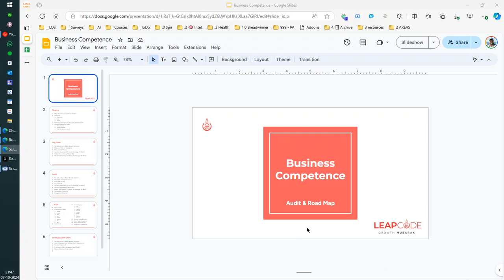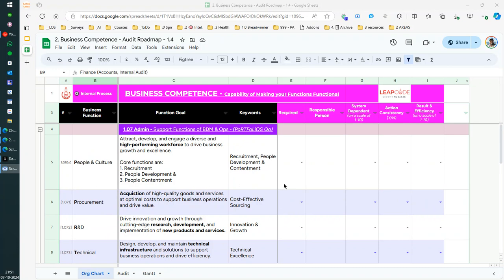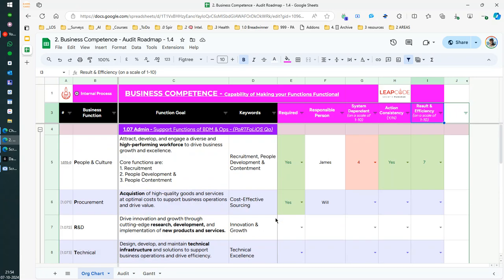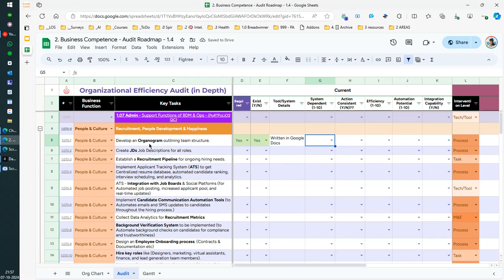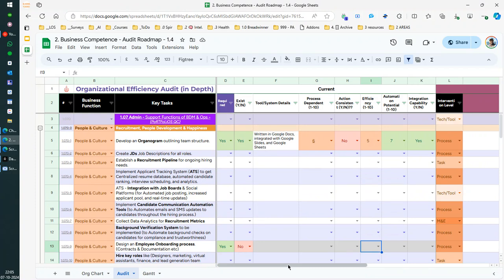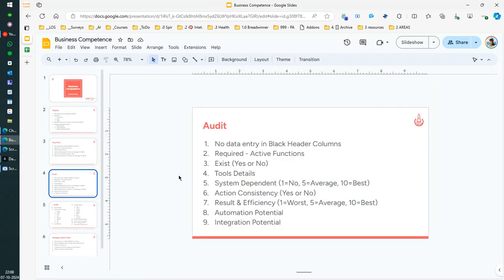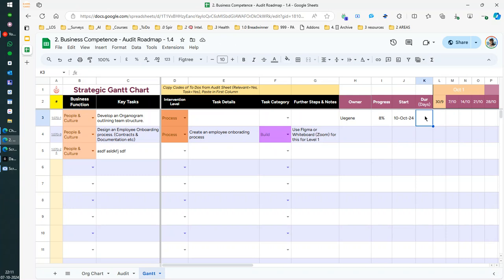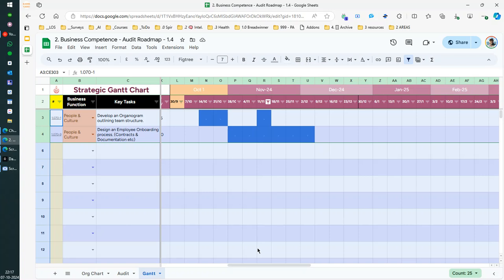Business Competence - Audit & Roadmap | Kamran Zahid | 11x Growth Consultant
Core Topics of the discussion are:

Why Business Competence Audit?
Understanding the working of the sheets
Organization Chart & a High-Level Audit
In Depth Organizational Efficiency Audit, Current Situation and Target Tasks
Gantt Chart, Assigning Tasks Timelines & Resources

Chapter Wise:
00:05 - Overview
00:51 - Business Divisions ( Operations, BDM, Admin), Business Functions & their core functionalities
03:26 - Things to be done in Audit Sheet
07:15 - Audit Sheet & Things need to be done
07:42 - Difference between Department and Business Function
09:05 - Audit Sheet - Analyzing Current Situation
13:33 - Audit Sheet - Target Tasks, Intervention Level, Task Categories & Further Steps
16:24 - Creating Gantt Chart from the Tasks

Rize · AI Coach to Track your Time utilization habits and to Maximize Your Productivity

Reclaim – The Smartest AI App to schedule your meetings and tasks

If we haven’t yet before - Assalam-o-Alaikum 👋 I’m Kamran Zahid, a Productivity & Business Coach and I help People and Organizations to be Impactfully Best Versions of Themselves. Through my videos here on this channel, my podcast “Leap it Up” and my writings, I share evidence-based strategies and tools to help you be more productive and impactful in a way you love.